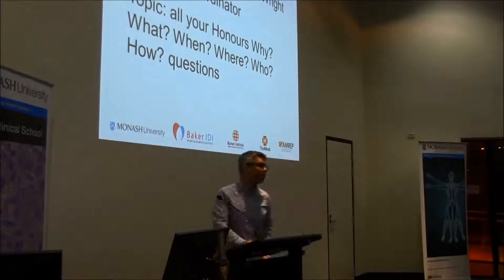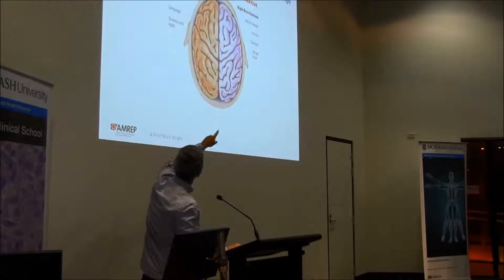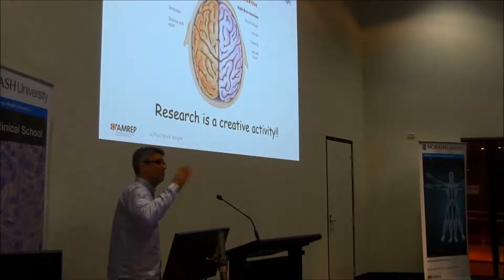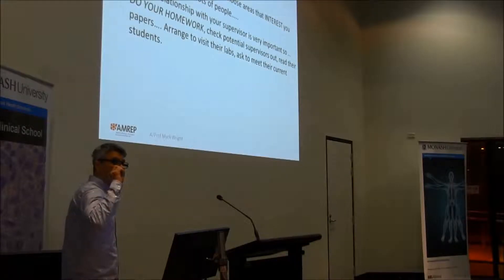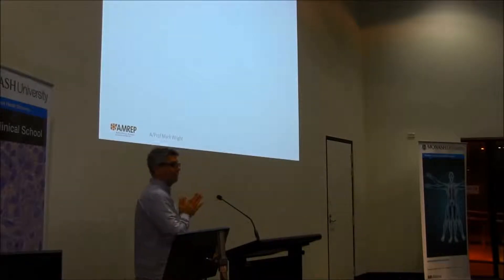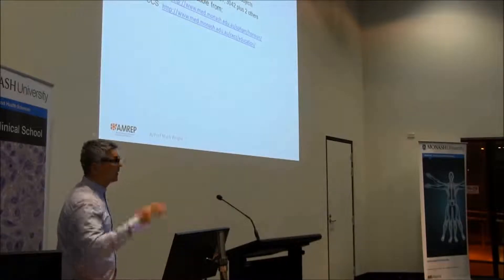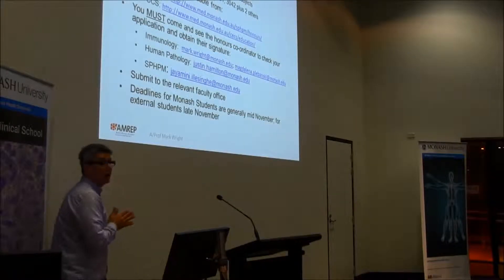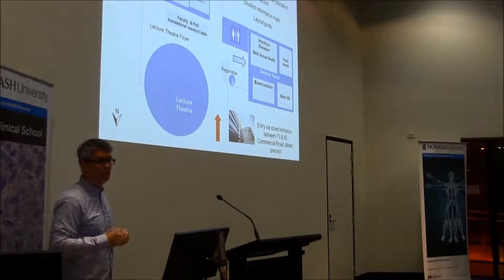2015 AMREP Information Evening - Prof Mark Wright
Professor Mark Wright speaks about the benefits of studying Honours at the AMREP precinct.